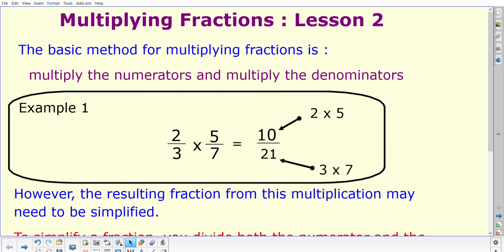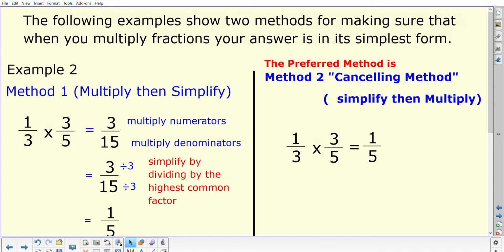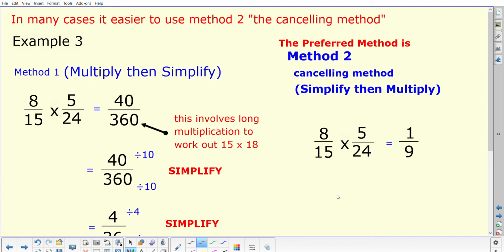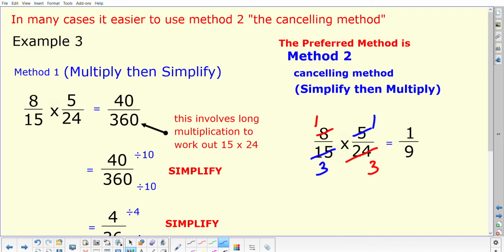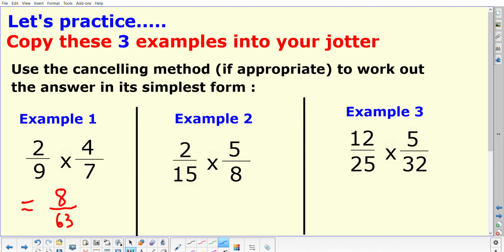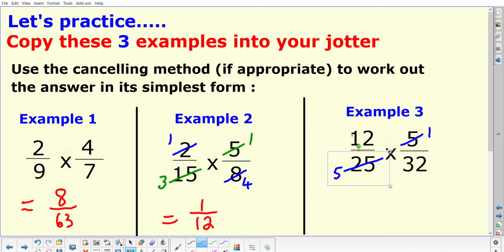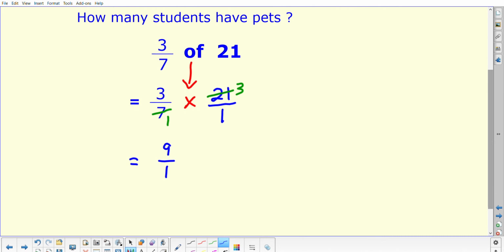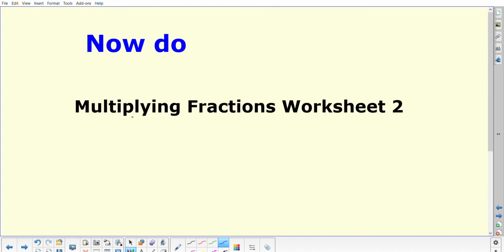Fraction Multiplication Cancelling Method